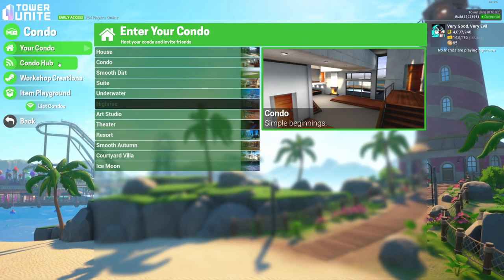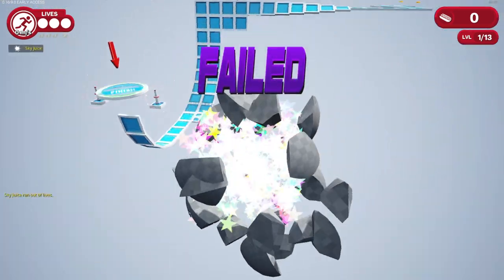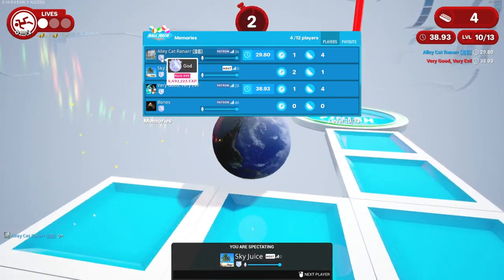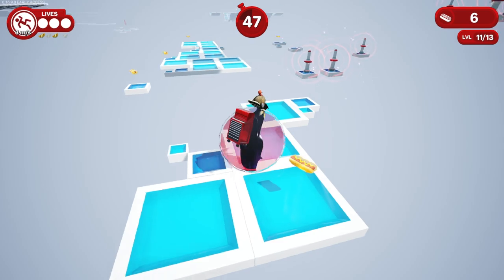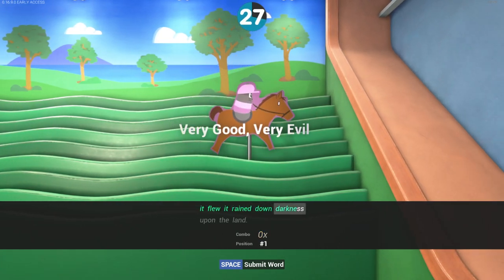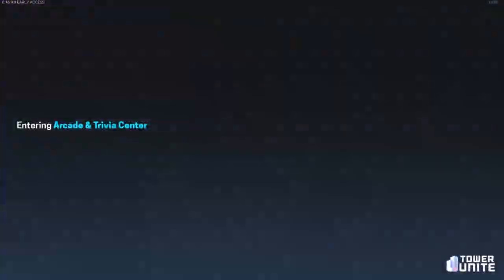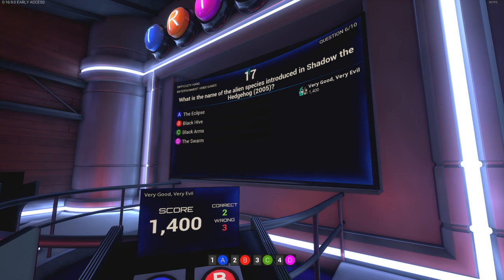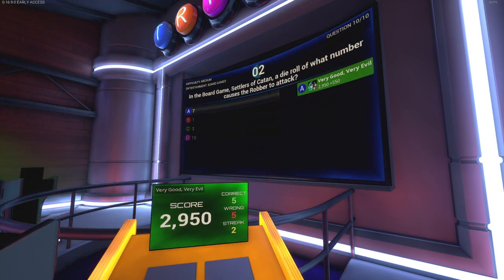Climbing Mountains, Ball Racing with a dash of Super Hooper addiction. - Tower Unite [#254]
Did a few things this video! Checked out a single workshop condo, a platforming one at that. After that I did Ball Race with a few others I found in the server list. Then to close out I head into the plaza for some Typing Derby, Trivia and Super Hoopers!

► Get Games on Humble and Help Support me using this (AD)

0:00 Intro and Mountain Climb Condo
02:45 Ball Race on Memories
13:25 Entering Plaza and Typing Derby
19:30 Trivia
28:00 Super Hoopers
33:35 Dizzy, Ring Toss and Outro